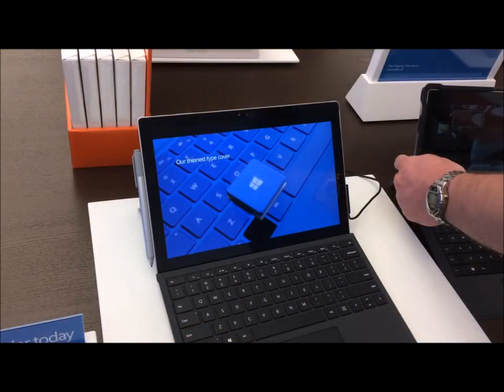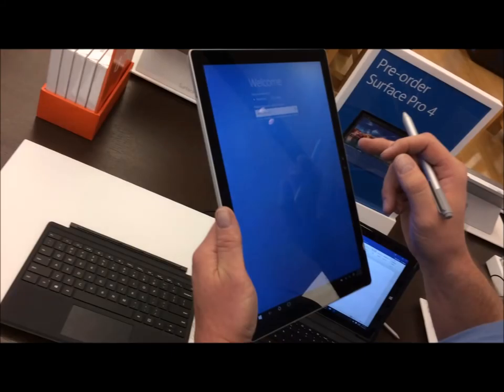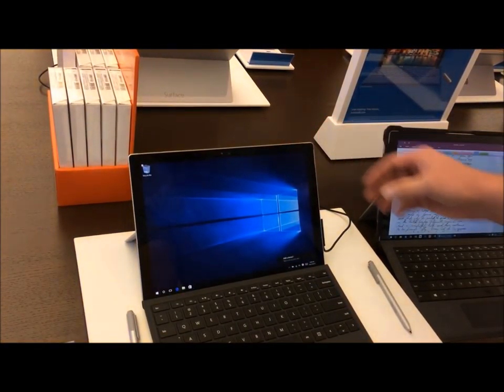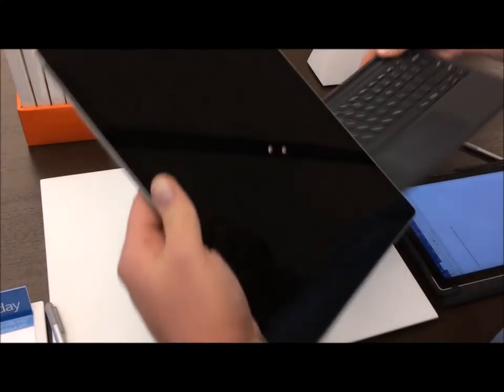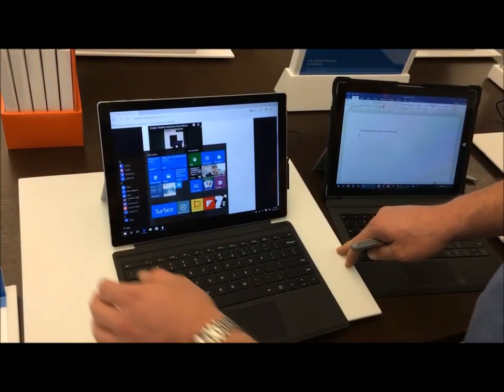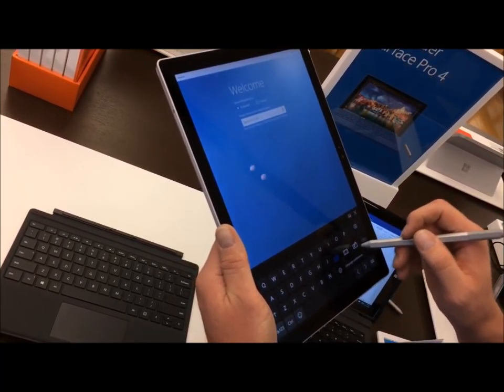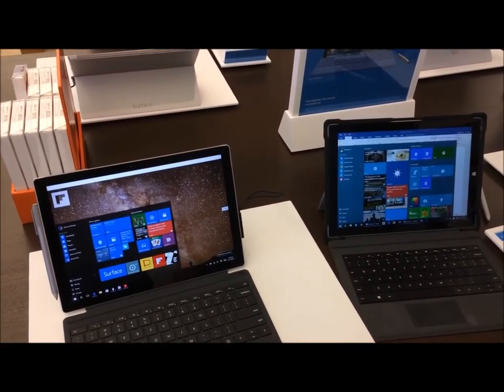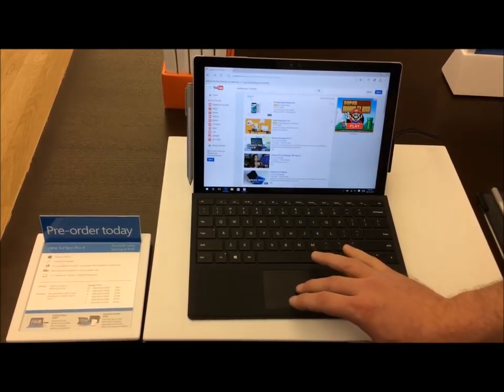Surface Pro 4 Preview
This is my hands on preview of Microsoft's newest flagship, the Surface Pro 4. There have been many improvements made to the SP4; and yet, Microsoft has made the new pen and keyboard (even with a fingerprint scanner built in) compatible with the Surface Pro 3.